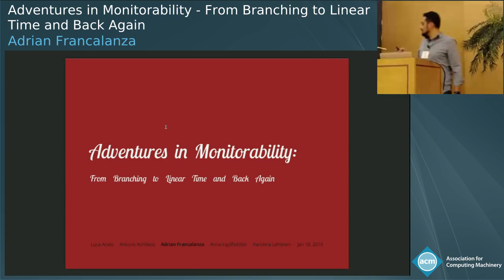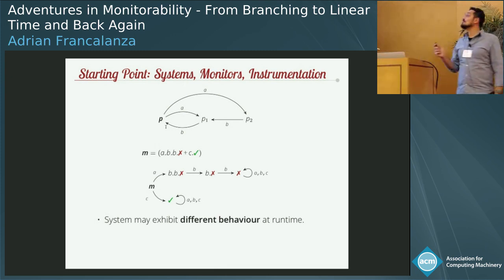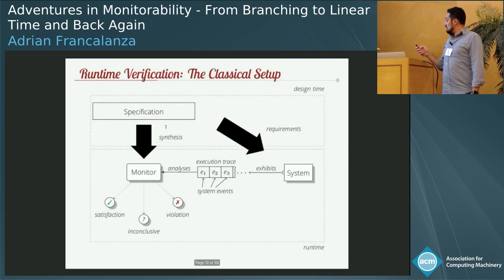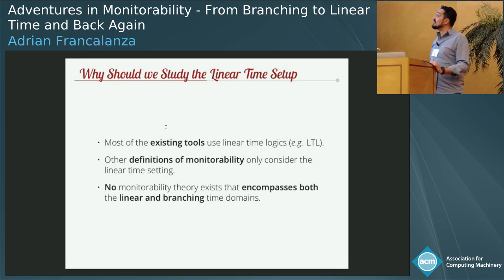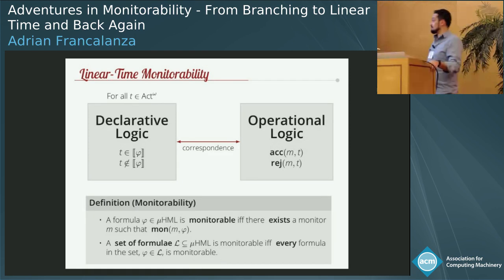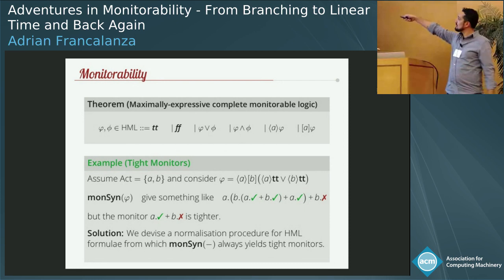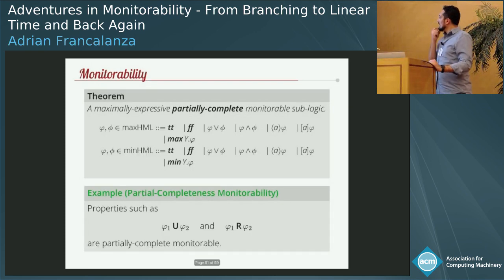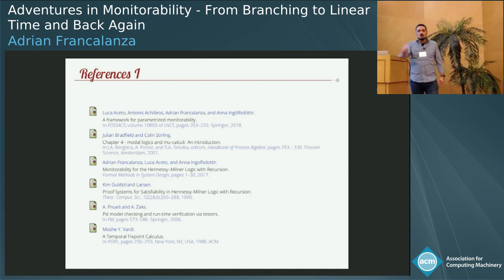Adventures in Monitorability: From Branching to Linear Time and Back Again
• Abstract:  This paper establishes a comprehensive theory of runtime monitorability for Hennessy-Milner logic with recursion, a very expressive variant of the modal μ-calculus. It investigates the monitorability of that logic with a linear-time semantics and then compares the obtained results with ones that were previously presented in the literature for a branching-time setting. Our work establishes an expressiveness hierarchy of monitorable fragments of Hennessy-Milner logic with recursion in a linear-time setting and exactly identifies what kinds of guarantees can be given using runtime monitors for each fragment in the hierarchy. Each fragment is shown to be complete, in the sense that it can express all properties that can be monitored under the corresponding guarantees. The study is carried out using a principled approach to monitoring that connects the semantics of the logic and the operational semantics of monitors. The proposed framework supports the automatic, compositional synthesis of correct monitors from monitorable properties.